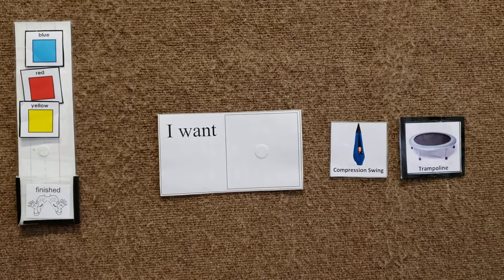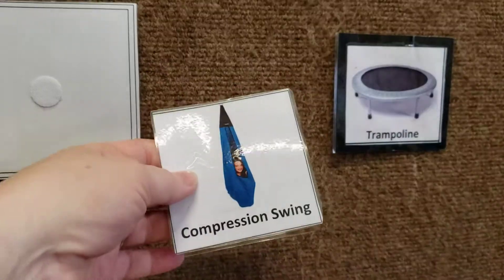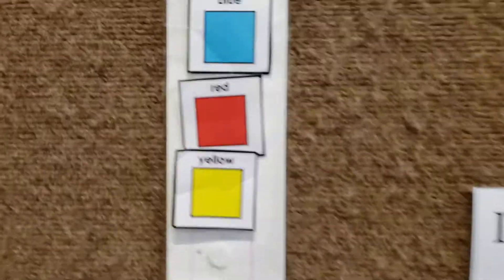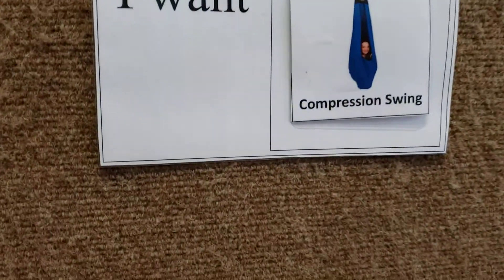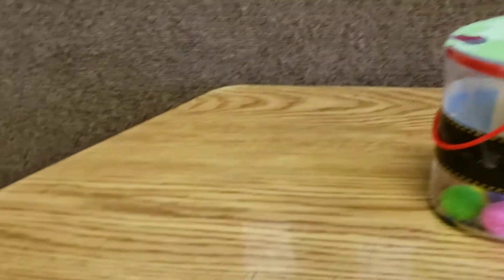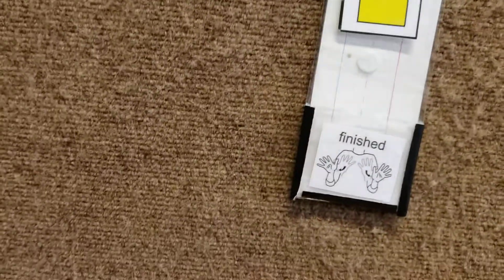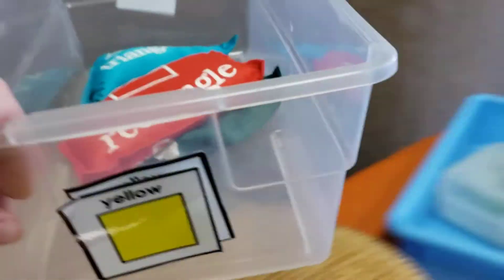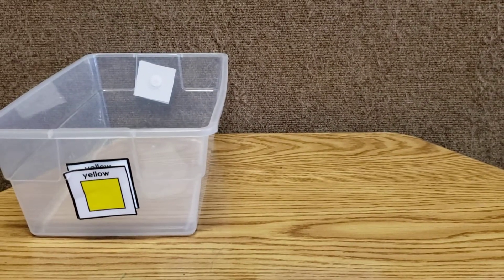color coded task schedule bins and preferred movement choice